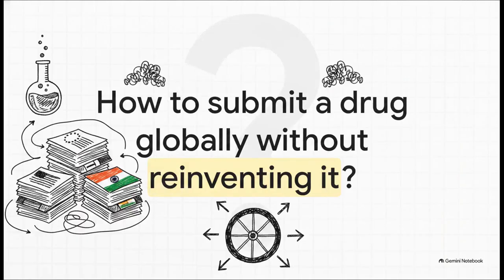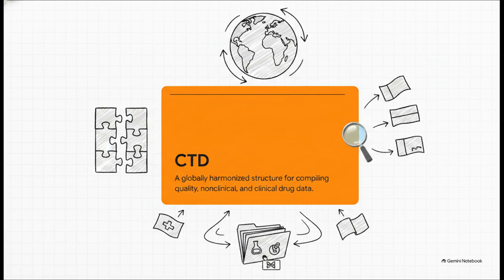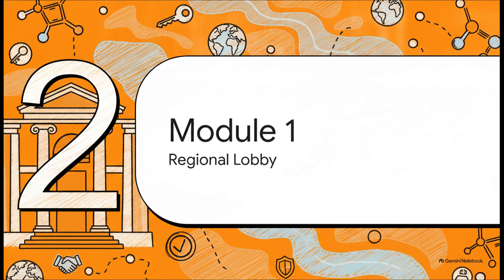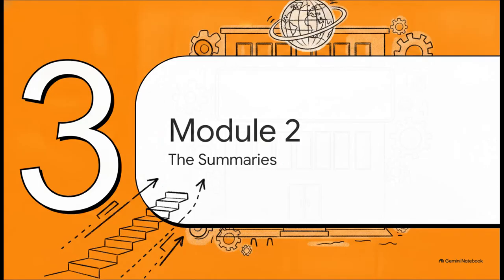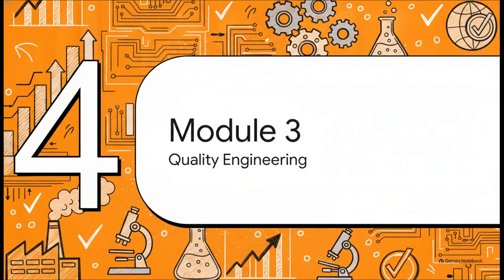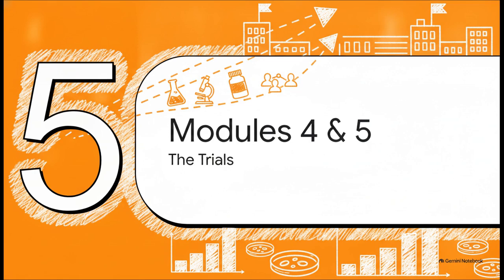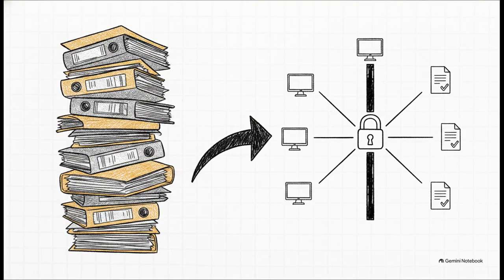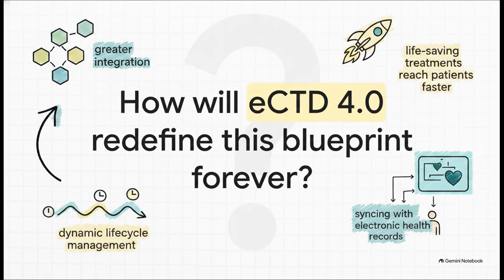The CTD Blueprint: How Global Drug Approvals Work (ICH & eCTD 4.0 Explained)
How does a new drug actually get approved by regulatory agencies like the US FDA and EMA? In this explainer, we break down the ICH Common Technical Document (CTD) blueprint and show how massive piles of raw pharmaceutical data are transformed into a streamlined, globally harmonized dossier.

Whether you are preparing an IND/NDA submission, working in CMC quality engineering, or transitioning to eCTD 4.0, here is your complete visual walkthrough of the 5-story CTD architecture.

📌 Video Chapters:
00:00 - The Problem: Global Drug Approvals Before CTD
01:08 - What is the ICH CTD? (ICH M4 Guideline)
02:02 - The 5-Story CTD Blueprint Overview
02:34 - Module 1: Regional Lobby & Administrative Forms (FDA 356h / EMA eAF)
03:19 - Module 2: Executive Summaries (QOS, Clinical & Nonclinical)
04:19 - Module 3: Quality & CMC Engineering (3.2.S & 3.2.P)
05:24 - Modules 4 & 5: Preclinical & Clinical Trial Reports
06:05 - The Digital Evolution: eCTD XML Architecture & eCTD 4.0

💡 Key Takeaways:
• Understand why Module 1 is regional (non-ICH) while Modules 2–5 form the harmonized core.
• Learn the granular hierarchy behind Module 3 Drug Substance (3.2.S) and Drug Product (3.2.P).
• Discover how eCTD 4.0 is modernizing lifecycle management, document reuse, and health authority reviews.